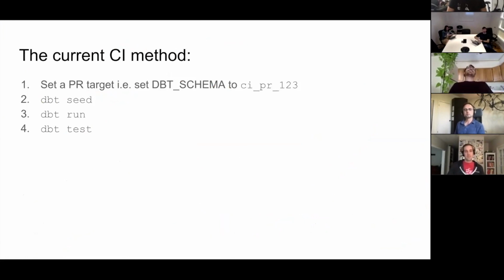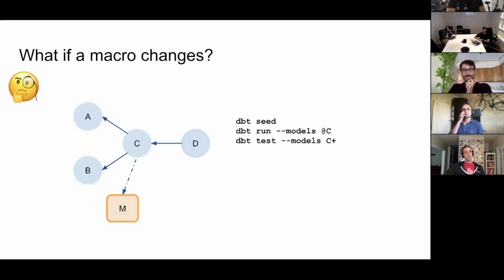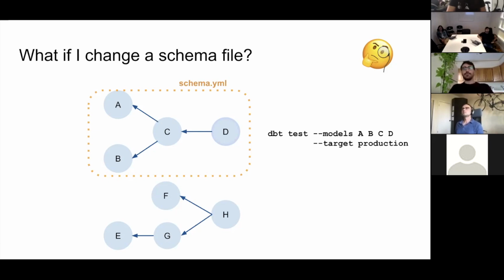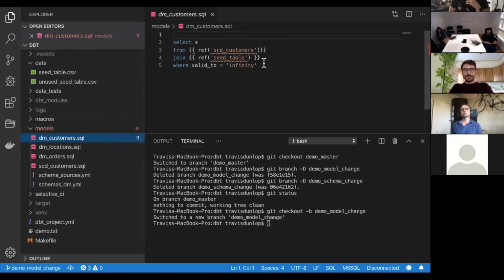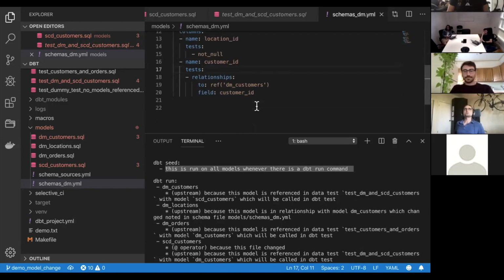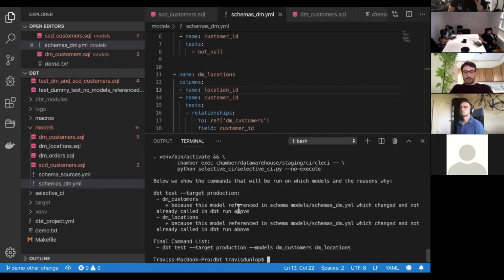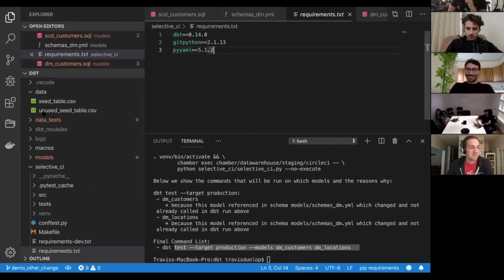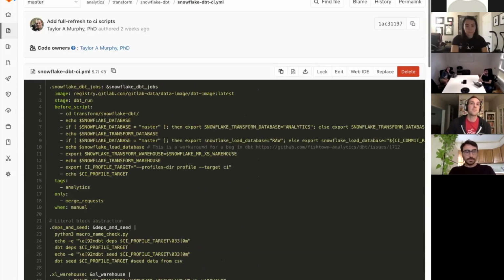Office Hours: Selective CI with Travis Dunlop of Bowery Farming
Bowery Farming have just built "selective dbt CI", to only build and test the portions of the DAG which were modified by a PR.

Travis Dunlop talks us through the theory behind it, and gives us a demo.